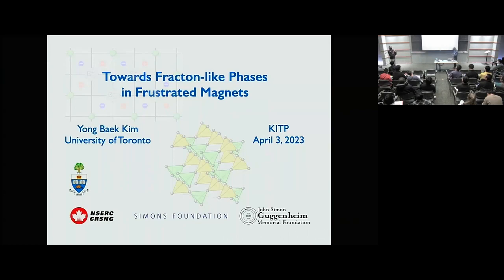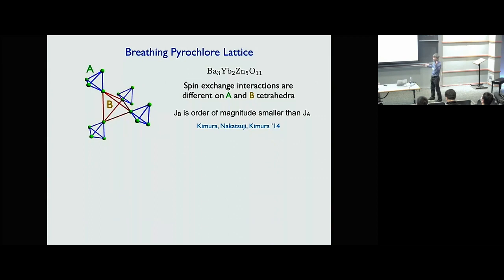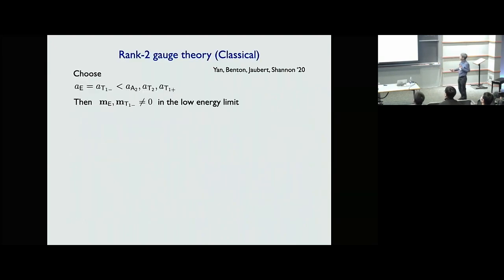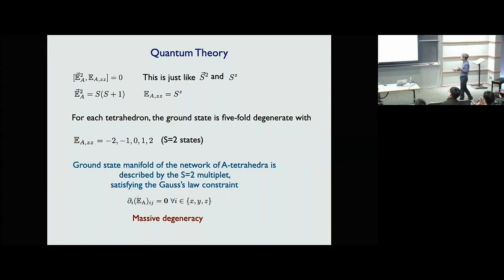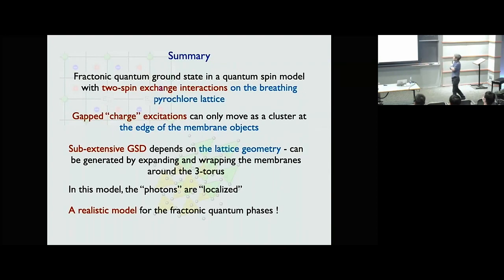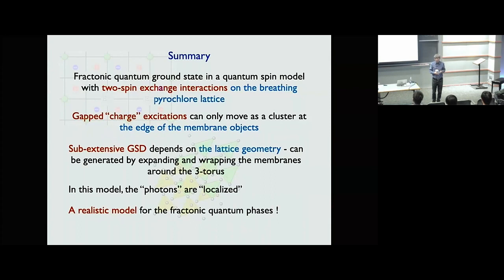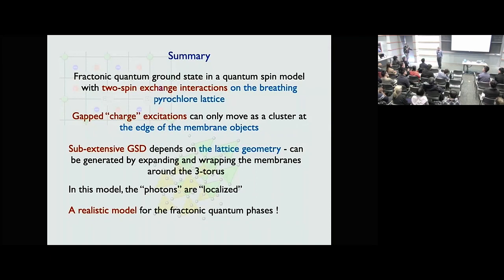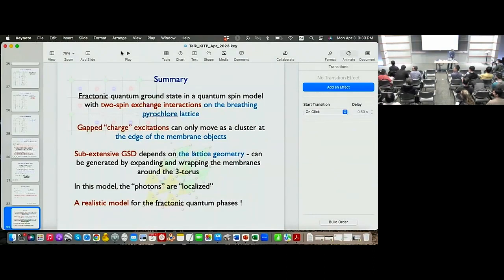Towards fracton-like phases in frustrated magnets ▸ Yong Baek Kim (U Toronto)